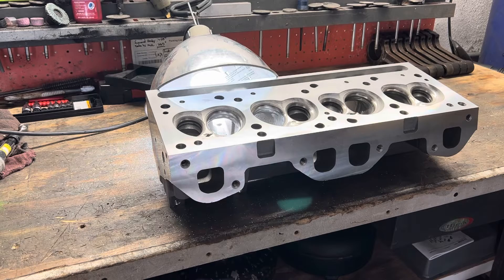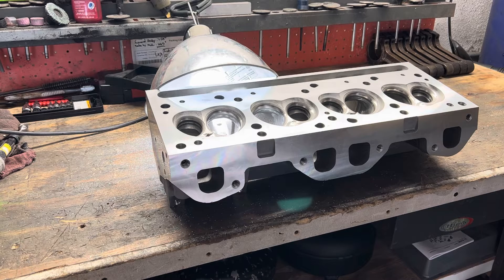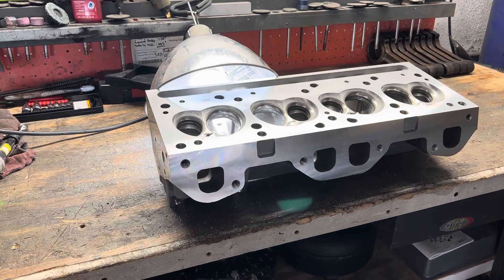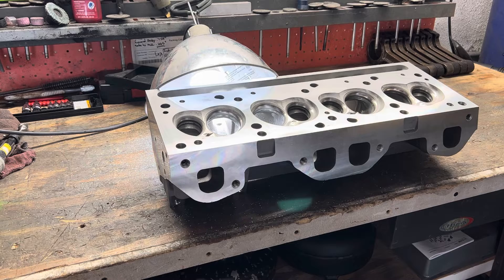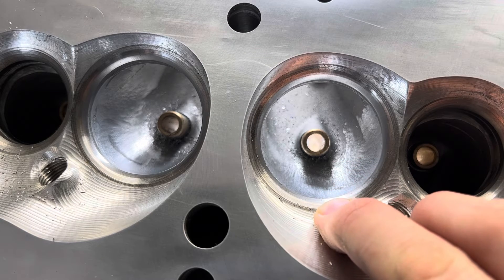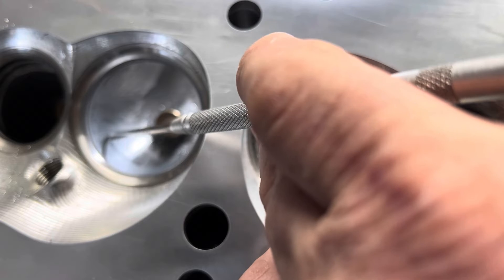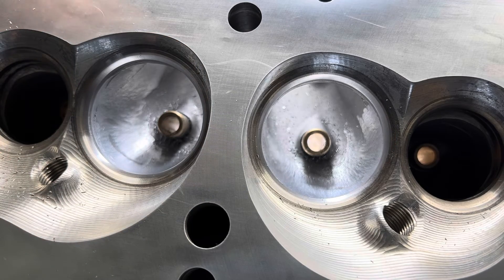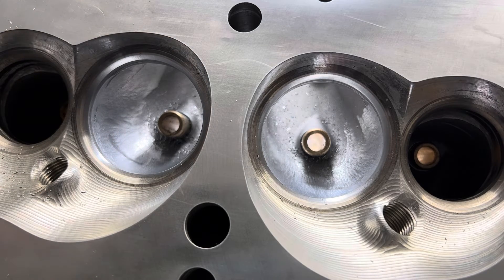Speedmaster Pontiac V8 cylinder heads 1.0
Discussing course shift on the intake ports of the Pontiac Speedmaster, Cylinder Heads. Issues with transition on the exhaust porch between the valve seat and the bowl area.